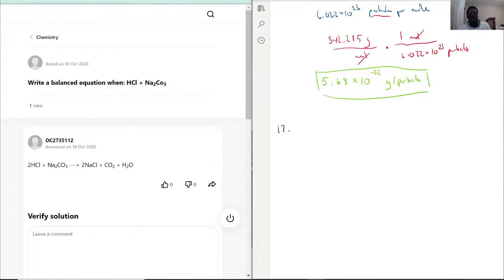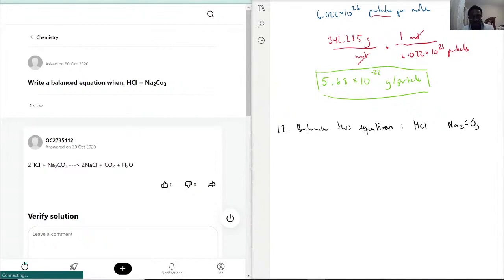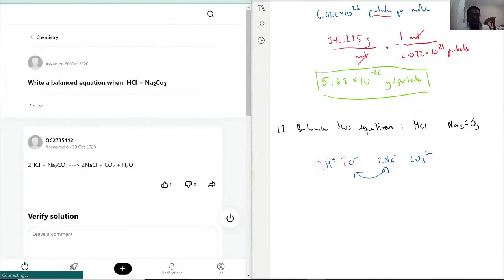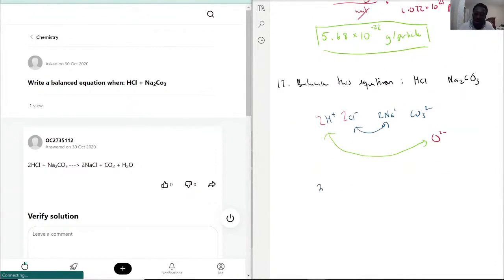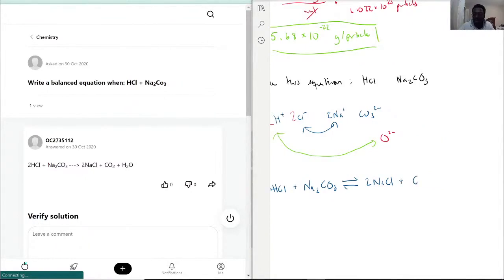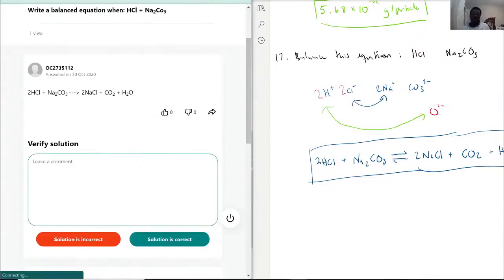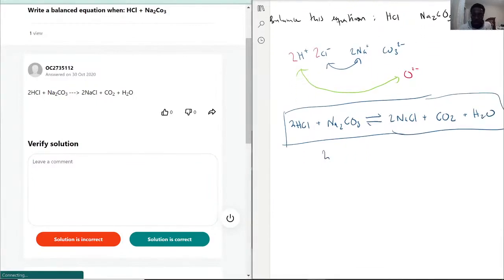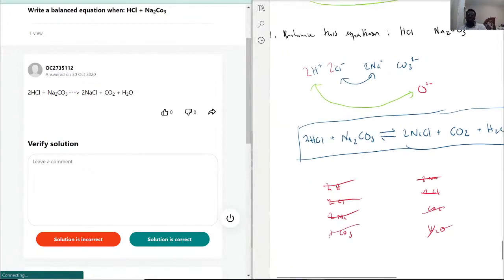Write a balanced equation when HCl + Na2Co3